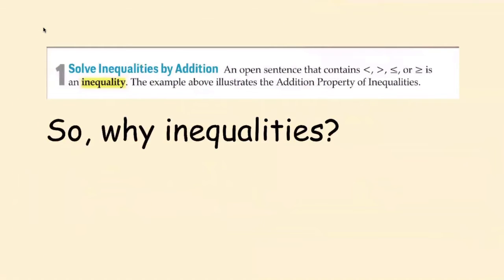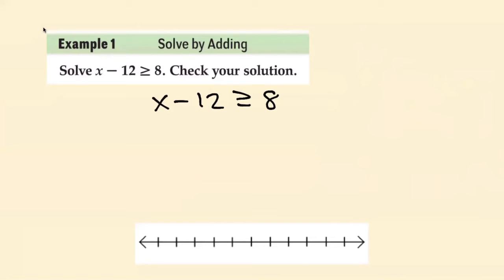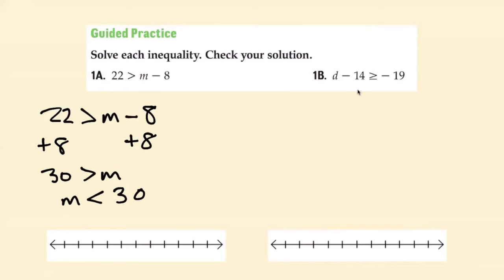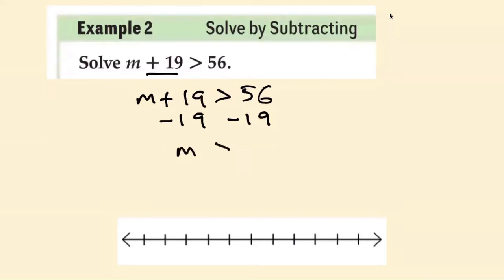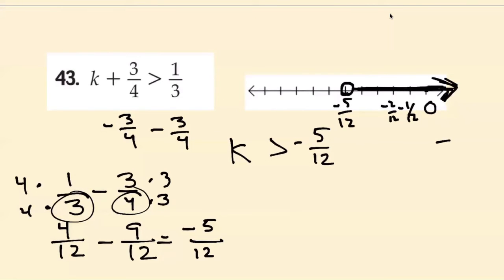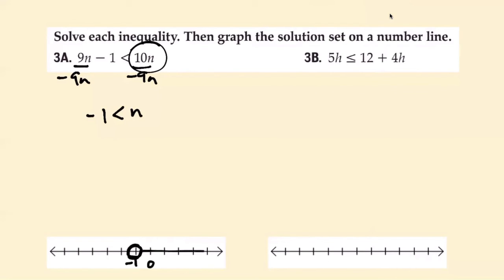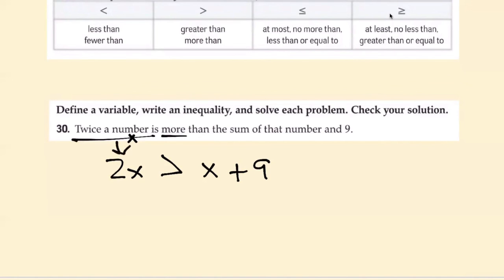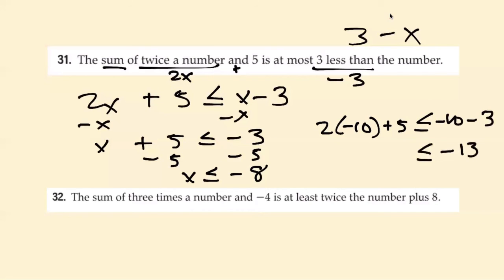Alg 5-1 Solving Inequalities Using Addition and Subtraction FULL LESSON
Feel free to advance to the parts of the video you need to watch to help your understanding.